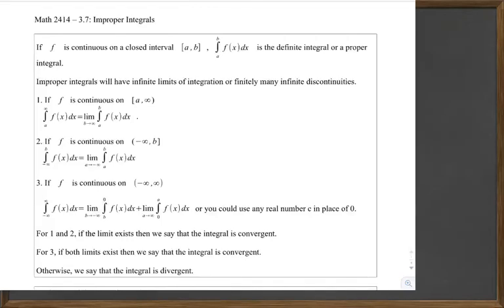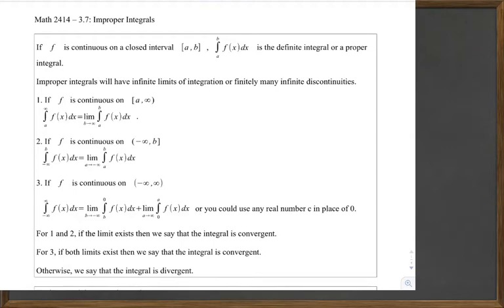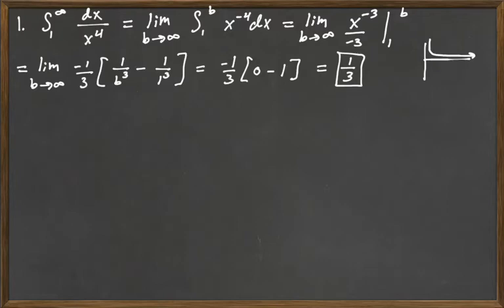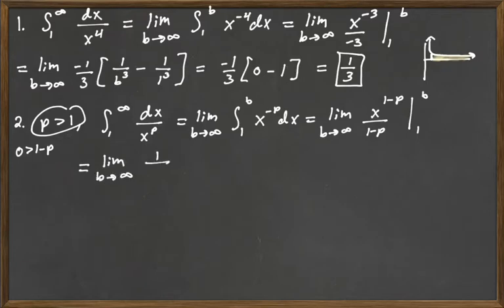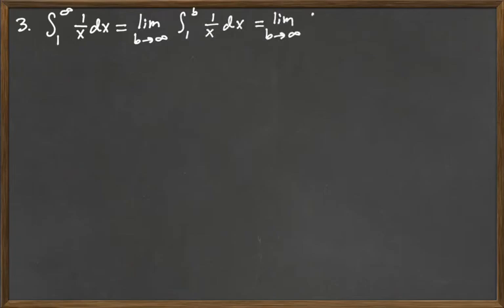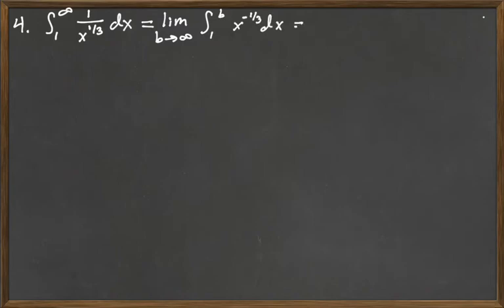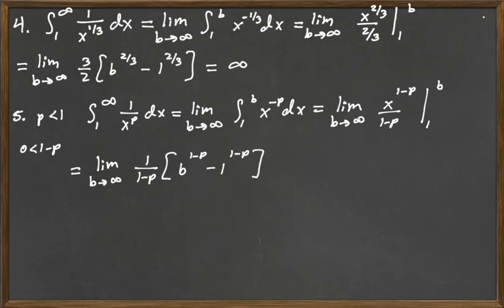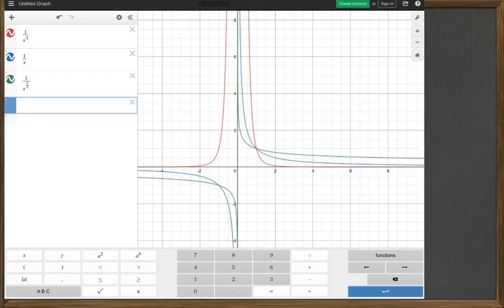Math 2414 3.7 Part 1